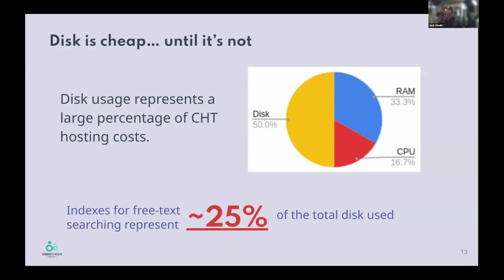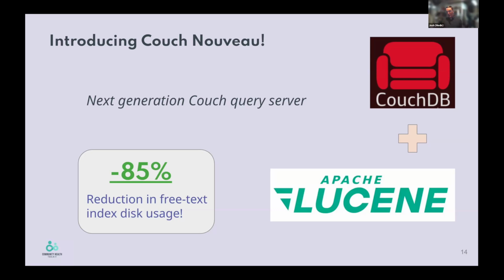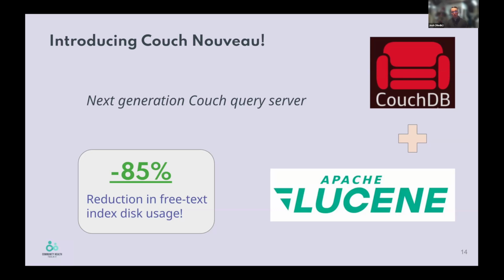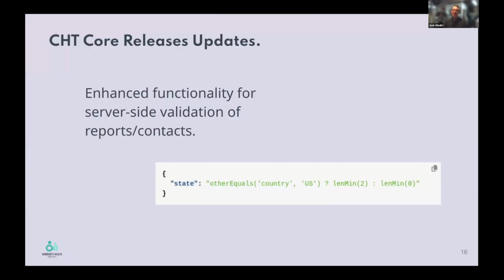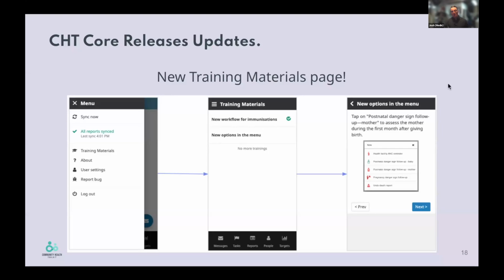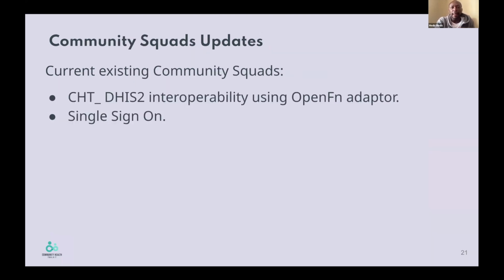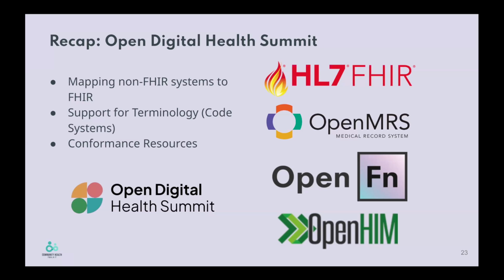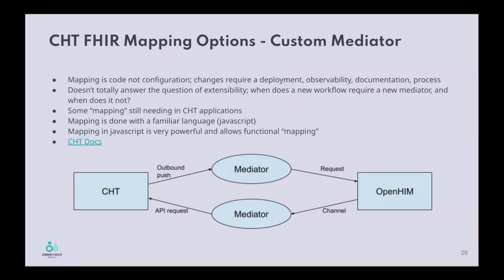CHT Community Round-up Call - December 2024